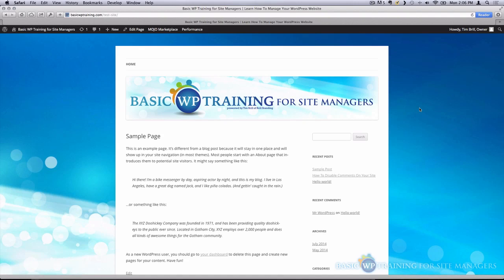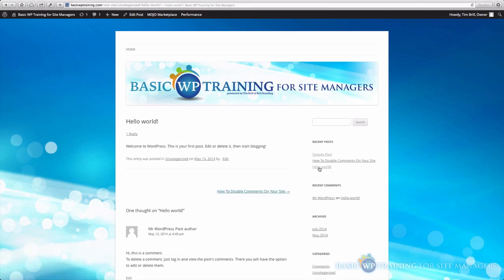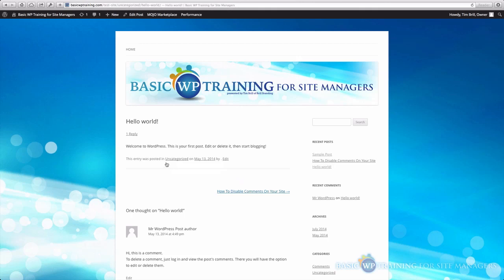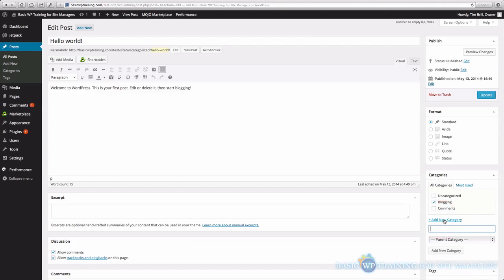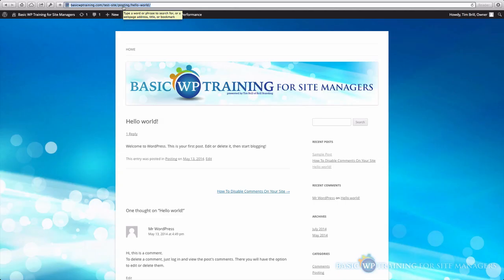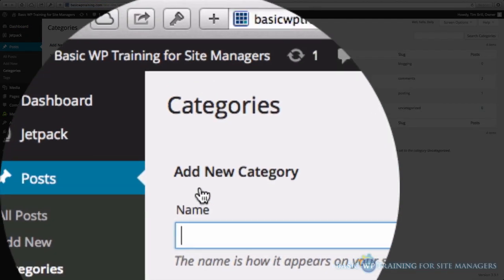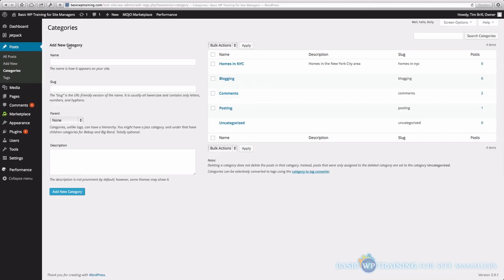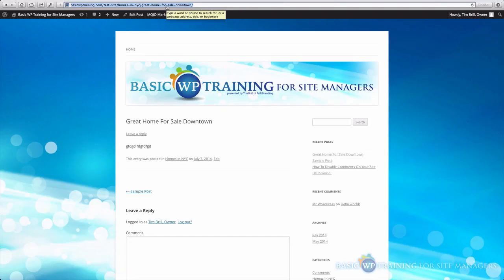Creating WordPress Categories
$30 OFF FOR WATCHING THIS VIDEO!

You might want to create categories for ease of navigating for your visitors, but more importantly you would want to use them for SEO purposes.

Categories provide a helpful way to group related posts together, and to quickly tell readers what a post is about. Categories also make it easier for people to find your content. Categories are similar to, but broader than, tags (tags are covered in another lecture).

I have talked a lot (and will still be talking a lot) about SEO throughout this course, but what good is your website if no one can find your site.

Part of your responsibility in managing your WordPress website is establishing good SEO practices.

Categories on your blog (that is - on your POST Pages) are an easy way to accomplish some good SEO…

So, in this video I show you 2  different ways to create them and how to use them.

Also see the video on Permalinks as this pertains to “Categories” as well.